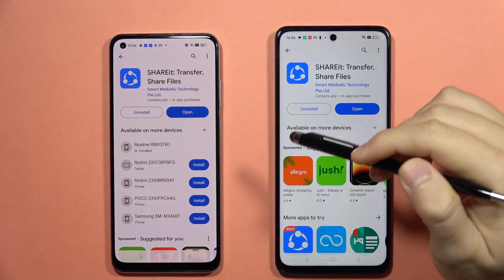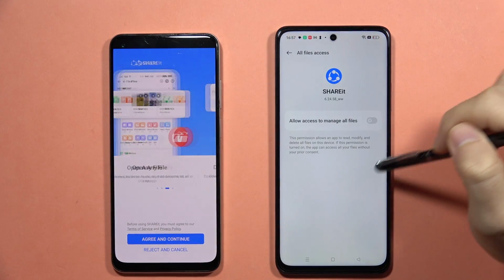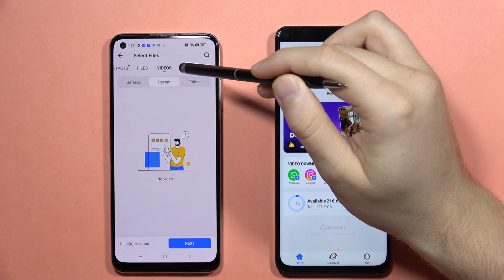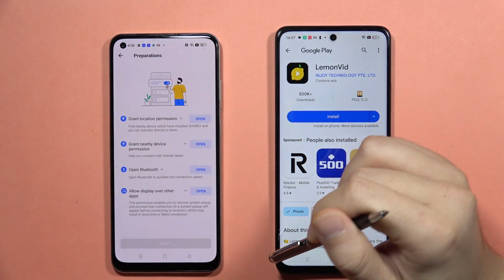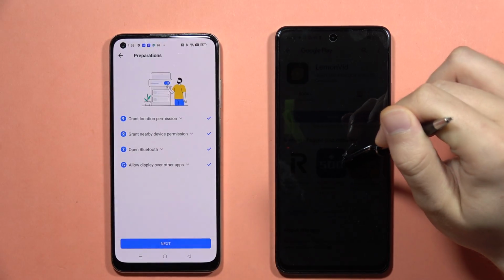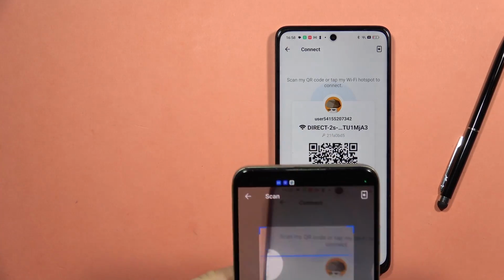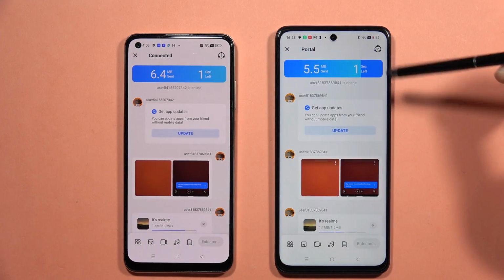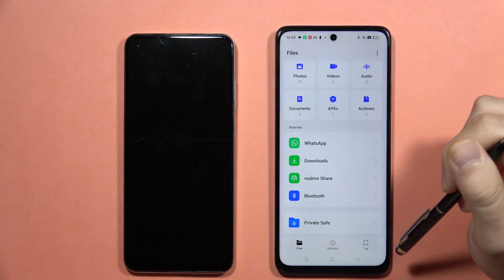Realme C67: Transfer Data from Old Phone - Move Photos, Videos, Music, Contacts to Realme C67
Effortlessly transition to your new Realme C67 with our step-by-step guide on transferring data from your old phone. Learn the seamless process of moving photos, videos, music, and contacts to your Realme C67, ensuring that all your important content is securely and efficiently transferred. Make the transition smooth and stress-free as we walk you through the simple steps of setting up your new device and preserving your valuable data.